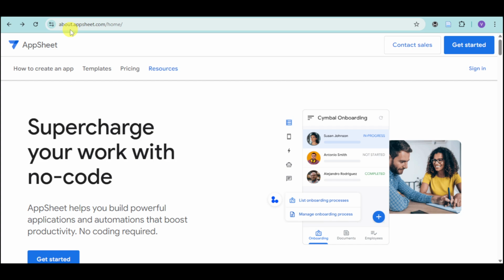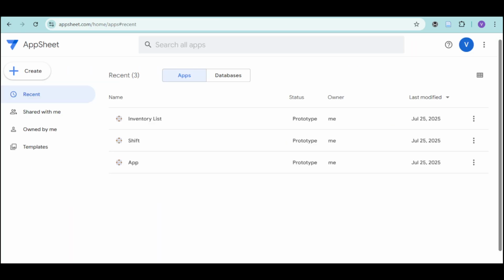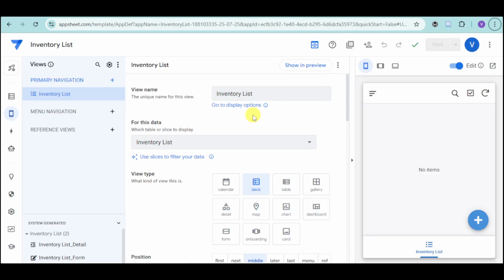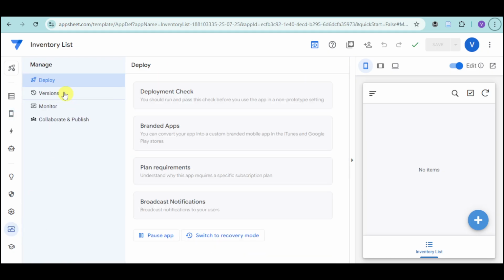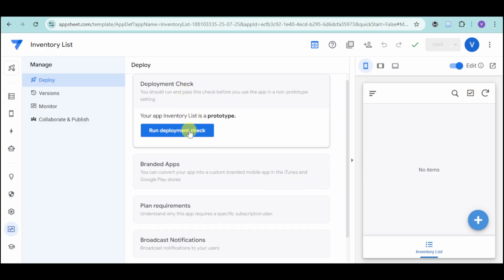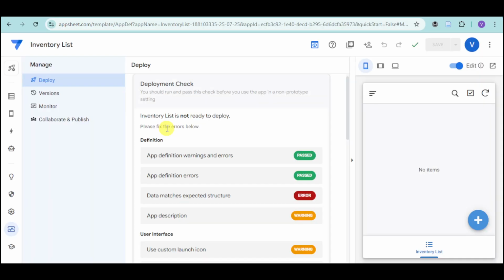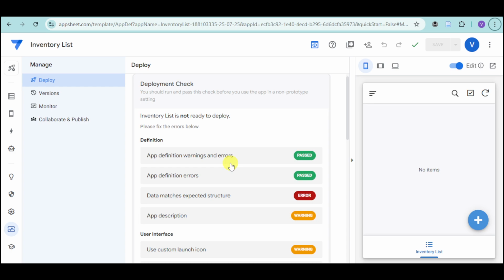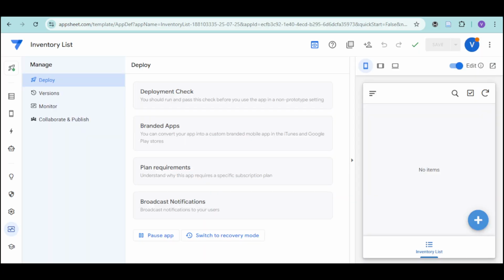How to Deploy AppSheet App 2025 (EASY GUIDE)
Ready to launch your AppSheet app? This step-by-step guide shows you how to deploy your AppSheet app properly — from testing to final rollout, so it’s ready for real users on mobile or desktop.

Whether you're building for internal teams or external users, this video walks through every deployment step using AppSheet’s built-in tools.

🔍 In this video, you’ll learn:

    How to run a Deployment Check in AppSheet

    How to fix common errors or warnings

    How to switch your app from prototype to deployed

    How to share your app with users via email or install link

    Tips for user access control and permission settings

    Publishing your app to the App Store (iOS) or Play Store (Android)

💡 Great for internal tools, business apps, and public-facing applications
📌 Works with Free, Core, and Business plans